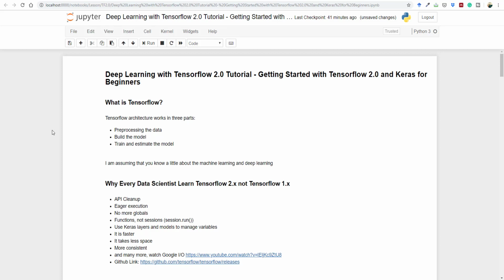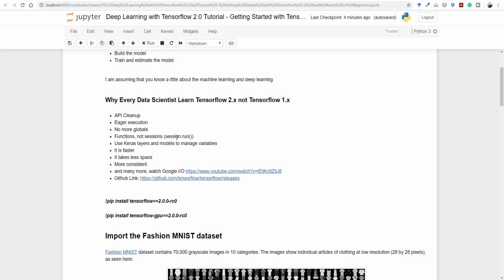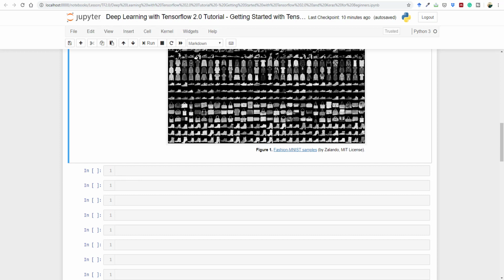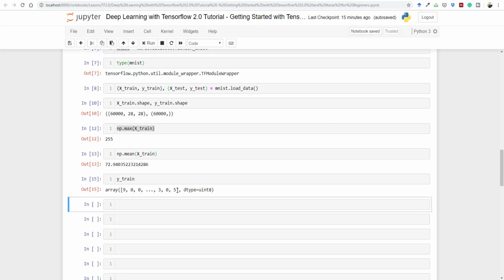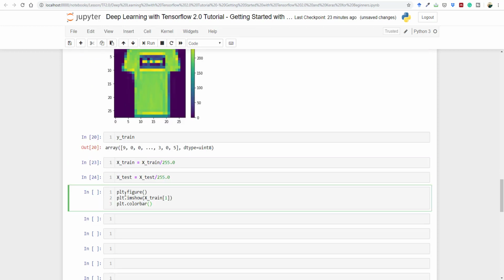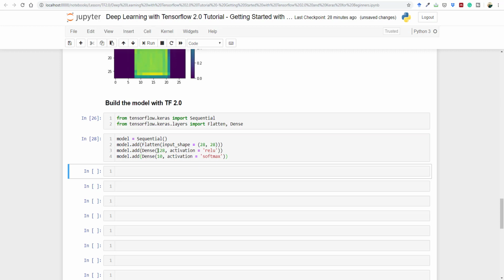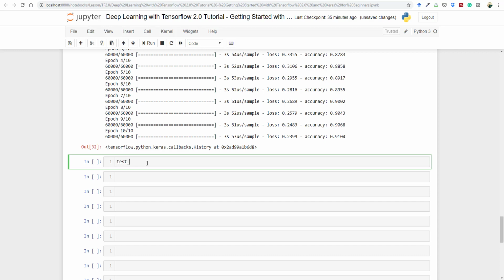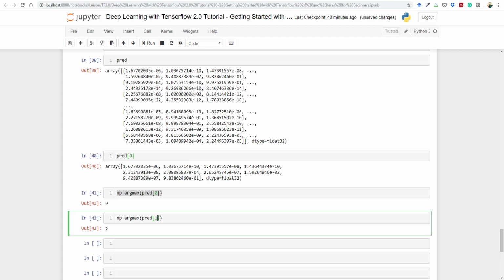TensorFlow 2.0 Tutorial for Beginners 1 - Getting Started with Coding of TensorFlow 2.0 and Keras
Hi Everyone,
I'm excited to announce my latest *Udemy* course available at ONLY 399INR/$9.99USD:

In this video we will learn about Deep learning with Tensorflow 2.0, Currently, TensorFlow is the most famous deep learning library in the world developed by google, TensorFlow architecture works in three-part first it preprocess the data then it builds the model and then it trains and estimate the model and then evaluate the performance of the model. It is called TensorFlow because it takes input as a multidimensional array which is also known as a Tensor.

02:30 What is TensorFlow?
07:14 Installing TensorFlow
09:51 Importing the dataset
18:24 Data exploration
22:55 Build the model with TF 2.0
29:13 Model compilation